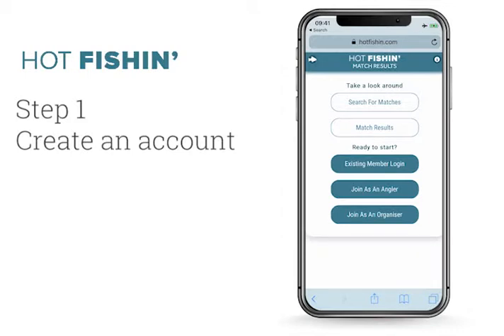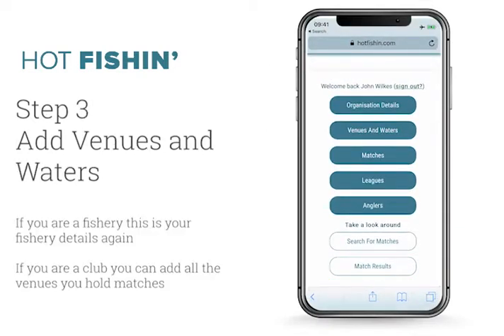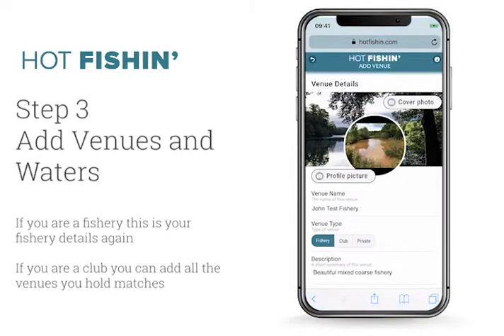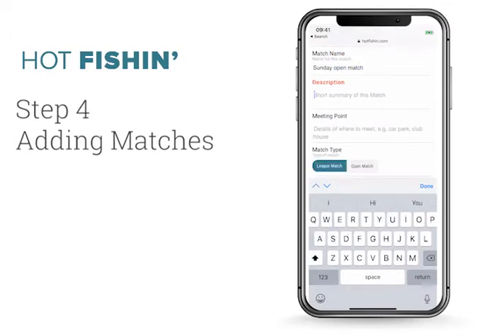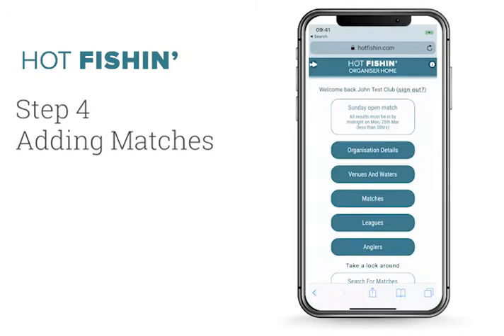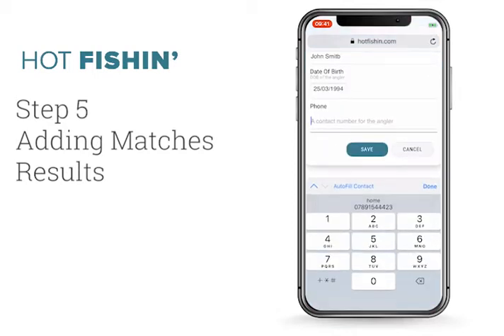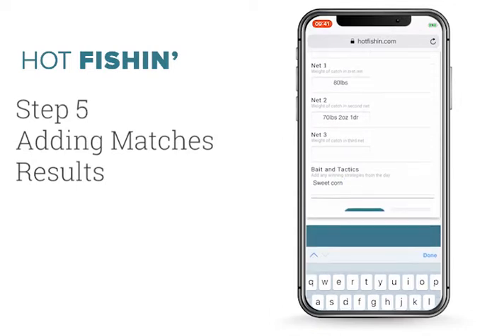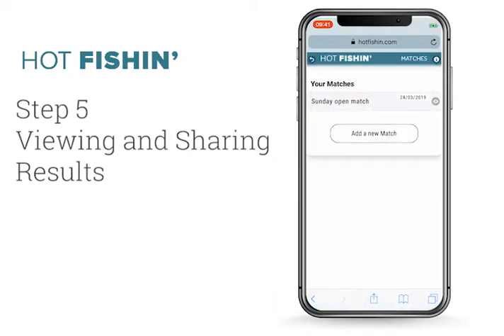app demo walk through